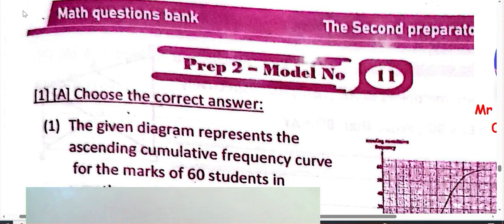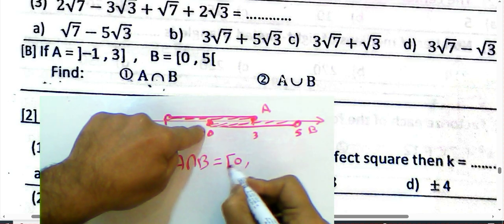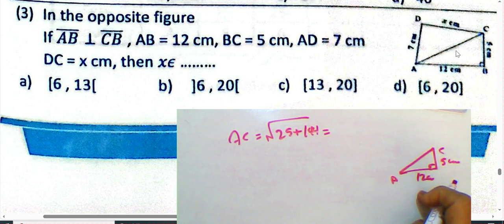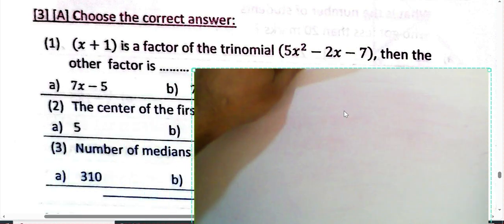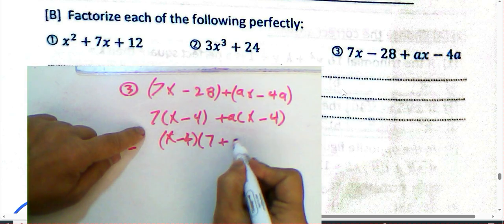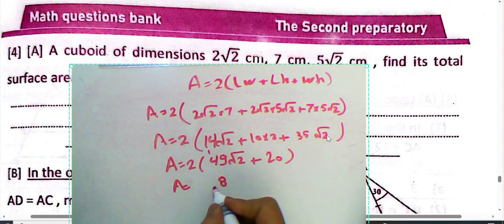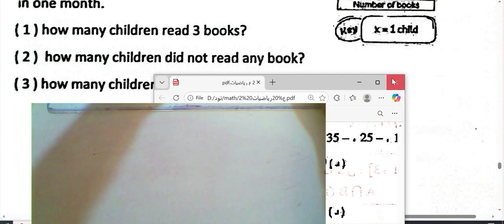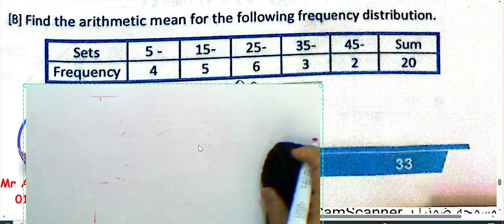🔥💥 ثانية إعدادي | حل نموذج رقم 11 ماث | توجيه الدقهلية | المراجعة النهائية قبل الامتحان! 💥🔥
📄 تفاصيل الفيديو:
📘 حل نموذج رقم 11 ماث ثانية إعدادي
📌 وفق نماذج توجيه الدقهلية المعتمدة
✍️ شرح مبسط خطوة بخطوة لجميع الأسئلة
🎯 تدريب عملي على شكل الامتحان الرسمي
🔥 أهم الأفكار المتكررة في الامتحان
👨‍🏫 الشرح من قناة الوسام في الرياضيات
💡 مناسب للمراجعة النهائية للطلاب وأولياء الأمور
💬 اكتب سؤالك في التعليقات وسيتم الرد
🔥 هاشتاجات قوية:
نسخ التعليمات البرمجية

تفوق_في_الماث✨📘 العنوان الجذاب المقترح
📄 تفاصيل الفيديو:
🔥 هاشتاجات قوية:
نسخ التعليمات البرمجية

تفوق_في_الماث🔥💥 ثانية إعدادي | حل نموذج رقم 11 ماث | توجيه الدقهلية | المراجعة النهائية قبل الامتحان! 💥🔥🔥💥 ثانية إعدادي | حل نموذج رقم 11 ماث | توجيه الدقهلية | المراجعة النهائية قبل الامتحان! 💥🔥🔥💥 ثانية إعدادي | حل نموذج رقم 11 ماث | توجيه الدقهلية | المراجعة النهائية قبل الامتحان! 💥🔥